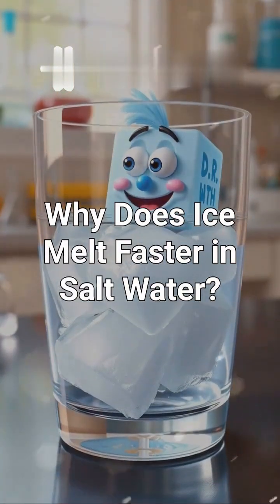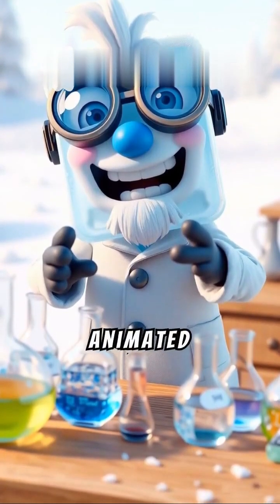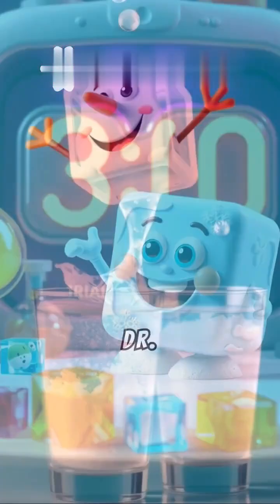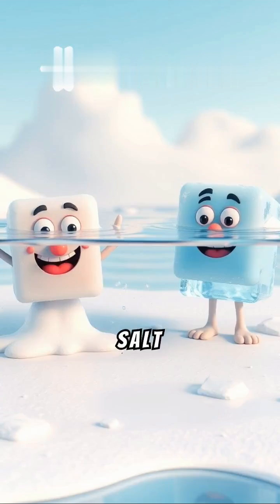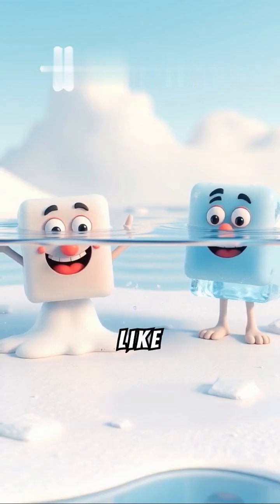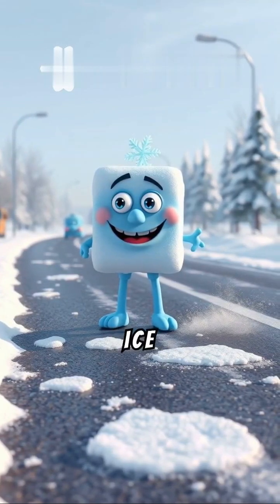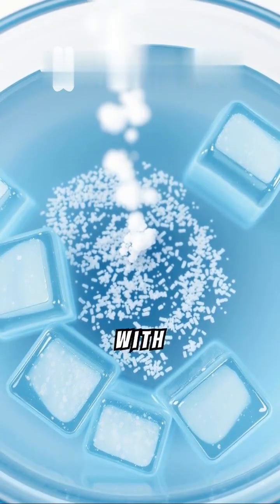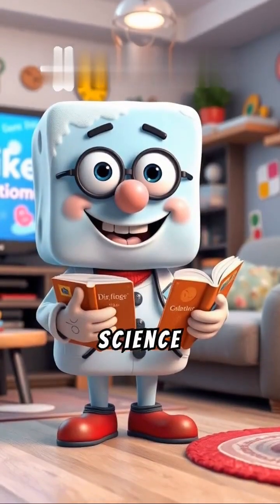The Shocking Reason Ice Melts Faster in Salt Water Than Fresh Water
In this fun and engaging science experiment, we explain why ice melts faster in salt water than in fresh water! Watch as our quirky animated scientist drops ice cubes into both saltwater and freshwater, and the difference is clear! 🤔❄️

This quick and easy explanation of the science behind freezing and melting will leave you amazed at how something as simple as salt can change the way ice behaves. Perfect for science lovers, curious minds, or anyone who's ever wondered why your salty drink makes ice melt faster.